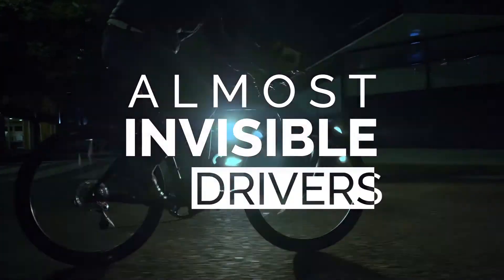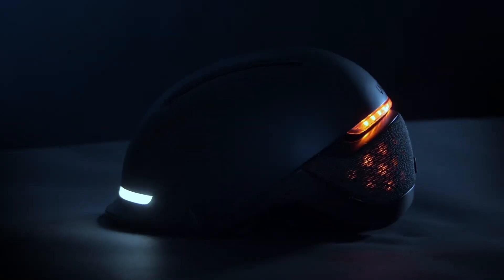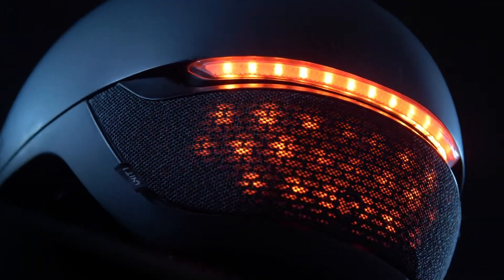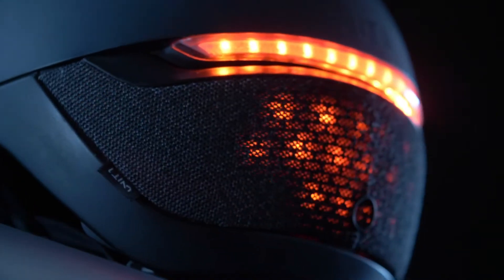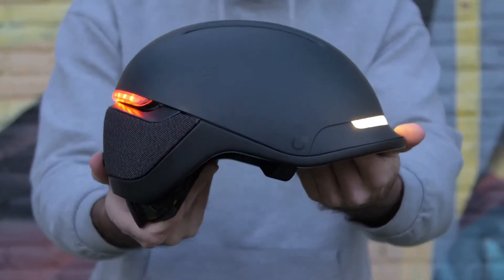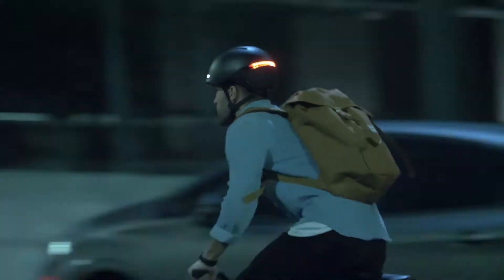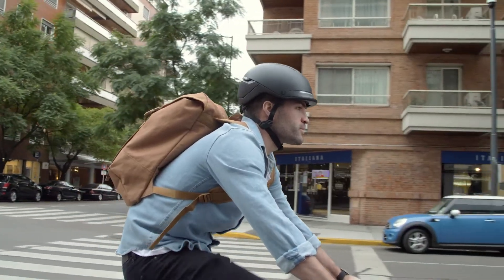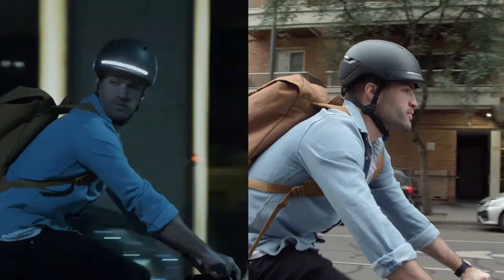a sleek visibility-first SmartHelmet - faro by unit 1,smart helmet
ventilation, MIPS and fall detection.👜 🔄 🌃 🗣 ❓
 So how do you put lights on a helmet without making it look like sci-fi? You cover them up with a classy fabric liner.

We’ve been in the helmet space for the past 3 years and have a proven history of designing, developing, manufacturing and shipping products.

This is our third Crowdfunding Campaign. On the first two, we delivered every single product that was promised to our backers (we’re talking thousands of helmets on over 20 countries). Every time is usually better than the last (since we get to learn from past mistakes).

As far as the operation that will follow this Campaign, we’re a bigger, more mature team than before. We have everything in place from from our trusted suppliers in Asia all the way down to our warehouses in California & Netherlands.

We’ve been working closely with them on the development of FARO, building dozens of prototypes, choosing the right components and materials, testing their performance and making sure FARO is up to the highest standards.

We are very confident we have what it takes to deliver a truly great product (as seen on this very campaign) and on the proposed timeline.

It is, however, important to understand that unforeseen challenges tend to pop up along the way, many outside of our control (like global pandemics, for instance).

That being said, we vouch to work on delivering FARO to the best of our abilities and to keep you regularly posted along the way with full transparency.

En savoir plus sur la notion de responsabilité sur Kickstarter
Engagements pour l'environnement
Rendez-vous dans notre Centre de ressources pour l'environnement pour mieux comprendre en quoi Kickstarter encourage les pratiques durables.
Des produits qui durent
We have designed FARO to be tough & durable. Both its materials (tough ABS top shell, lower PC shell and EPS liner) and its components (top of the line electronics) are the highest available quality and will endure long, sustained use. All the electronics are sealed so they will also resist any weather condition.

All in all, FARO was conceived in such a way that will stand the test of time.

Des usines respectueuses de l'environnement
We carefully chose our Suppliers making sure they abide by the rules & regulations concerning labor law and sustainable practices, ensuring all waste is either recycled or disposed of correctly.

Sustainable Distribution
Logistics, if done wrongly, can be overly expensive and taxing on the environment (heavier loads, longer trips, extra fuel being employed to move stuff around).
We've tackled this early on and built an optimal logistics chain from our factories to our warehouses to your homes, making sure everything runs smoothly and keeping inefficiencies to a minimum.

Autre chose
In our App, we are developing an entire section devoted to quantifying & tracking the positive environmental impact of riding a bike vs driving or using public transportation (measured in kg of CO2).
That way we can encourage riding habits to our users that are healthy for them AND for the planet. We believe a change is due and we not only want to be a part of it but we want to help push it.